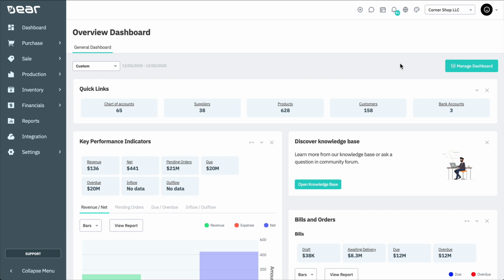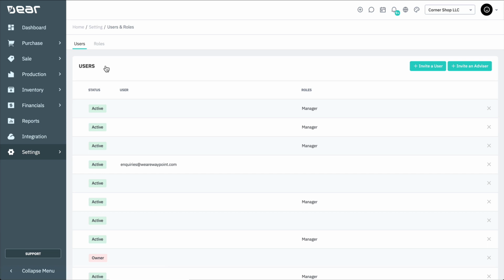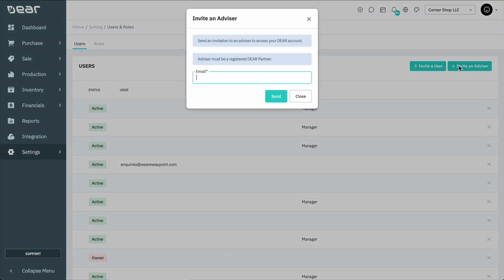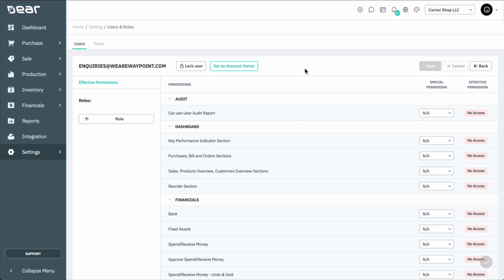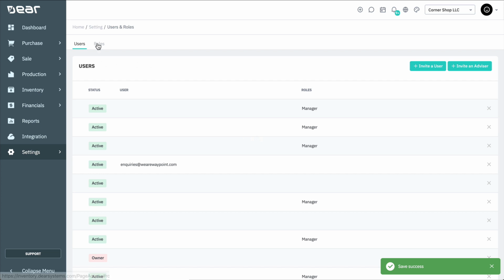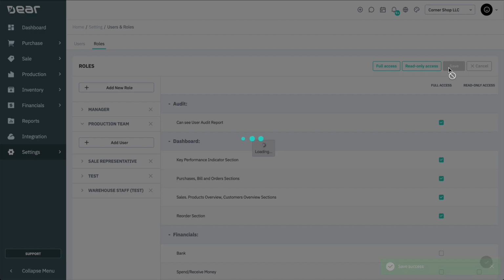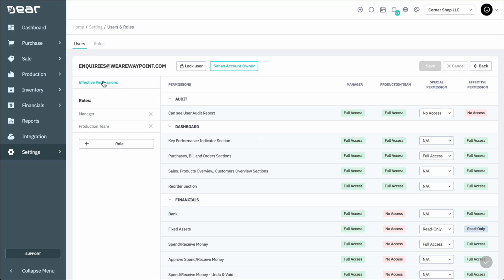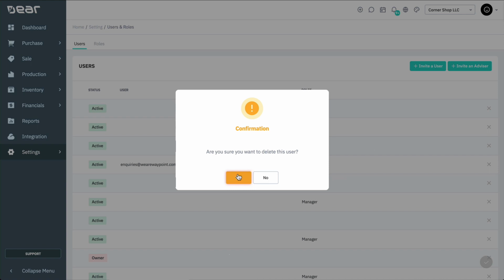Users & Roles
DEAR offers fine-grained control over user permissions. Invite users to the system, grant full or read-only permission to the different features and modules, and create roles with pre-defined permissions to assign to users. For features where it is not possible for the user to edit, full access replaces read-only access (e.g. can see User Audit Report).